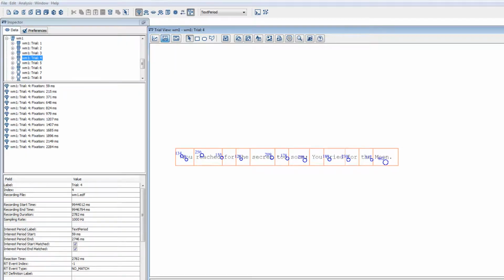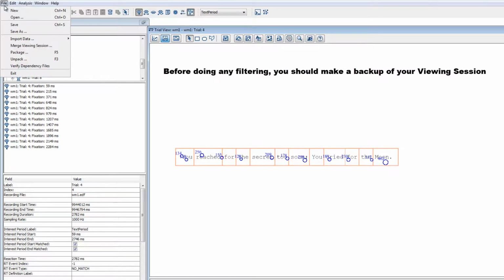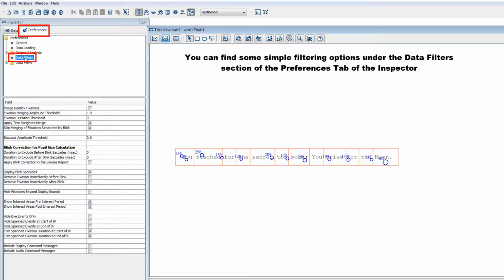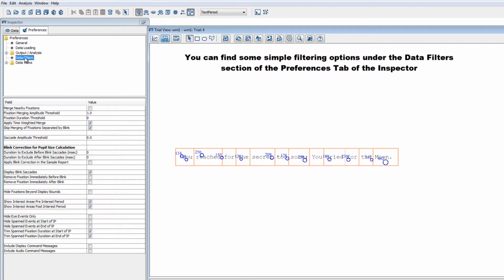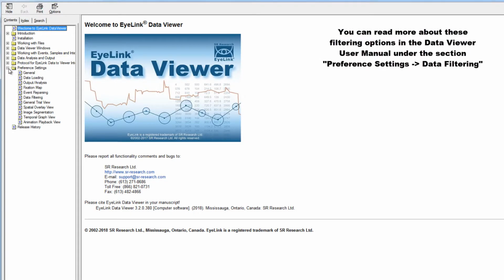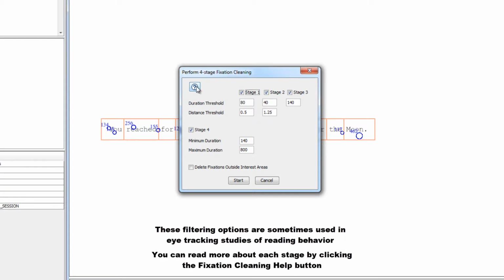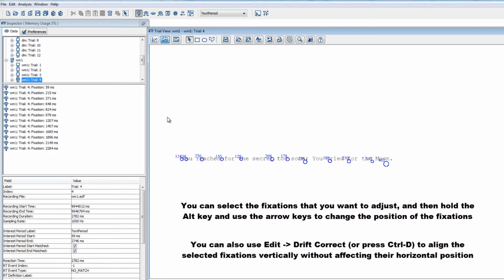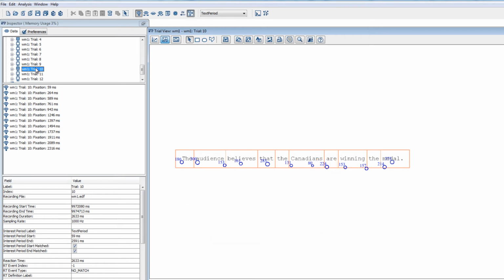Data Viewer Video Tutorial: 07 - Filtering Cleaning and Adjusting Data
This video discusses filtering and data editing options in Data Viewer.

0:00    - Intro
1:16    - Fixation / Blink / Interest Period Filtering
3:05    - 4 Stage Fixation Cleaning Function for Reading Studies
3:54    - Manually Adjust or Drift Correct Fixation Positions

For more information about Data Viewer's Reading Analyses Functions, please see the last part of our Psycholinguistic Webinar in the following link: